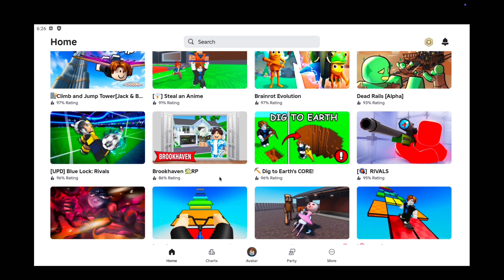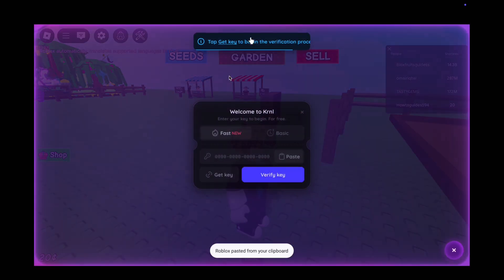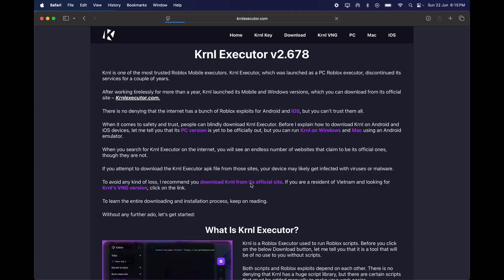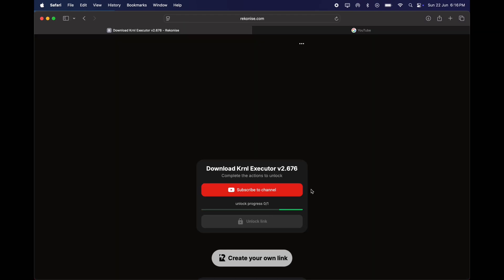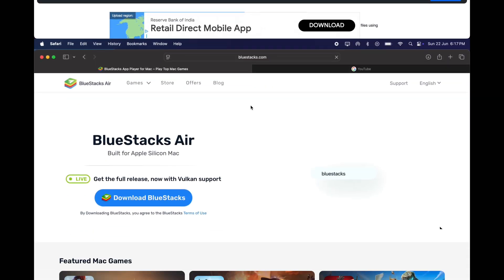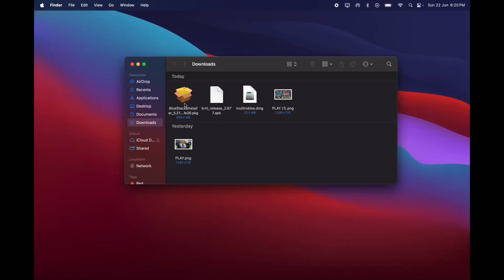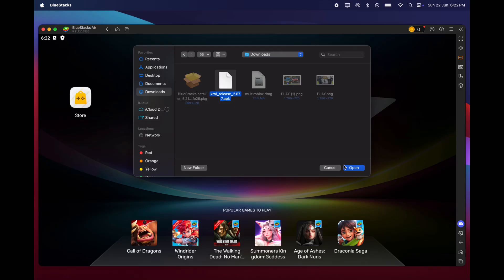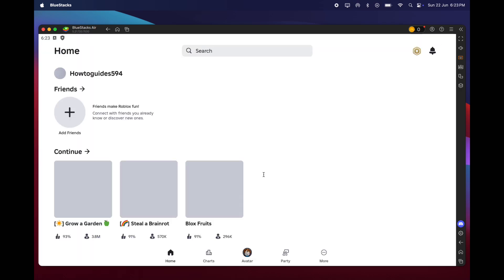How To Download & Install KRNL Executor for Roblox On PC / Mac |Play Krnl Executor On Windows PC/Mac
In this video, learn how to download, install, play Krnl executor on windows PC and Mac.